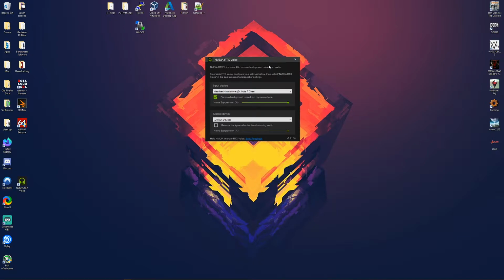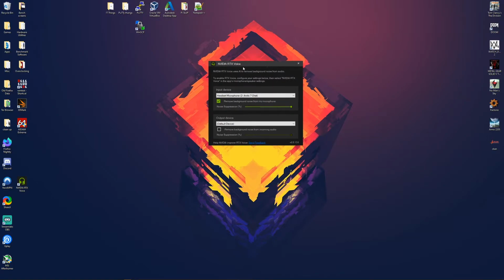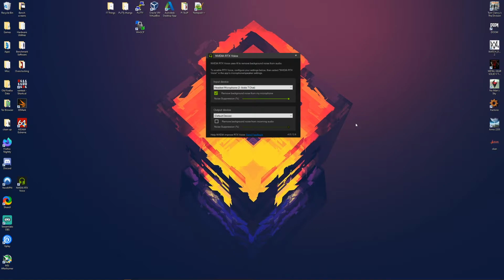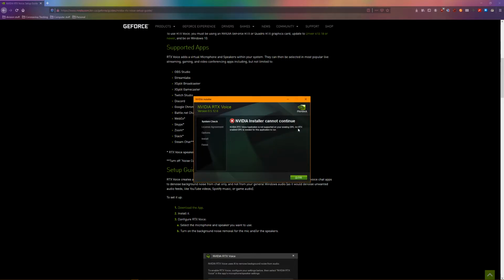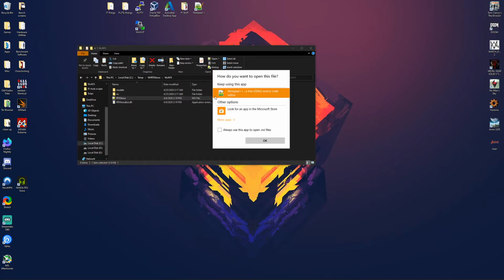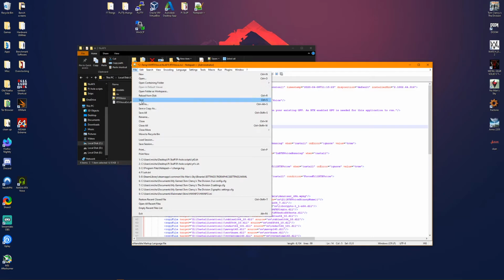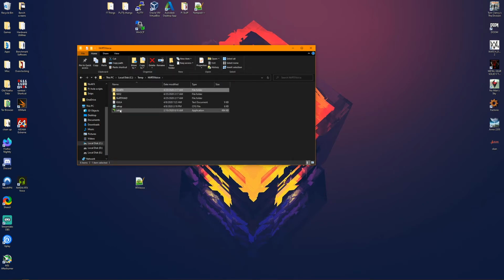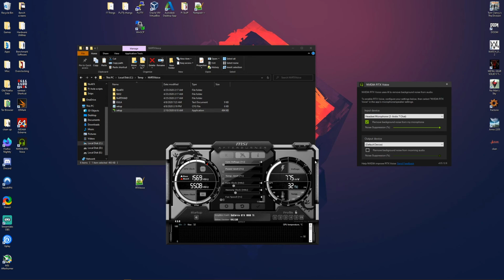How To Modify RTX Voice to run on GTX GPUs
A simple workaround for GTX graphics card from the 400 series onward that allows the use of RTX Voice.